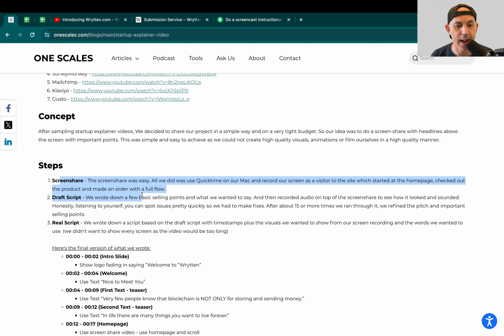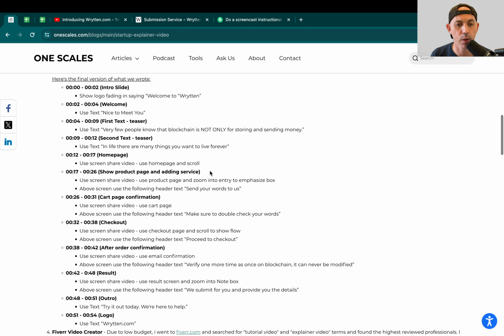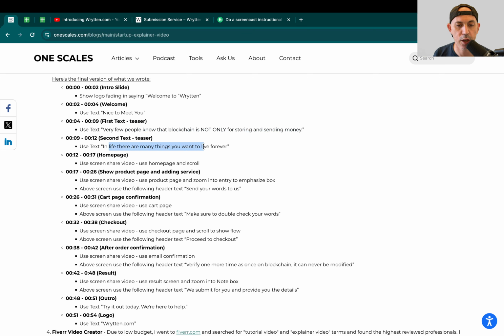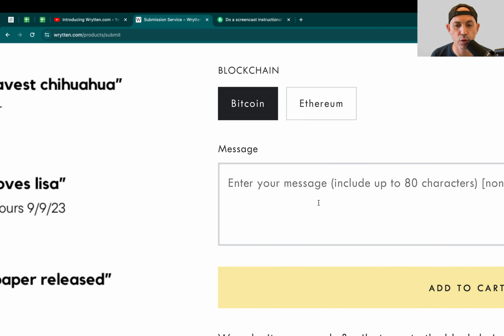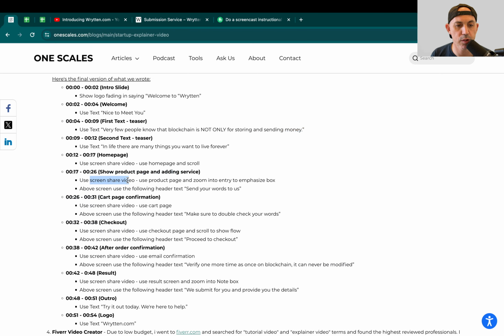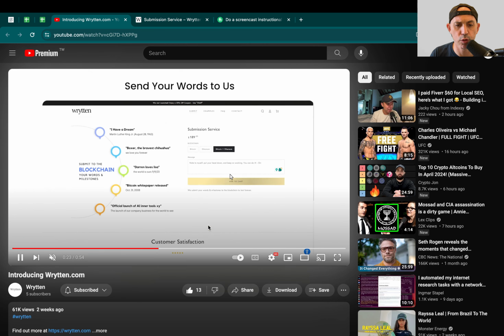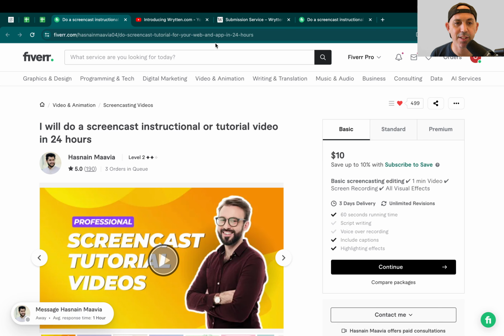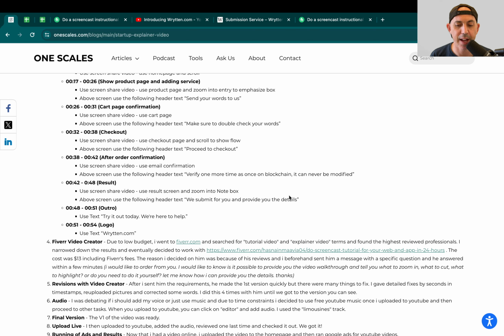Startup Series: How I Made an Explainer Video for My Startup for $13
Recently, we launched Wrytten.com. As this was a sideproject, we had no budget. So we had to be creative.

 I wanted to share what we did, how we did it and give you all the details. I hope this will help inspire you and help you create an explainer video to your business/sass/startup.